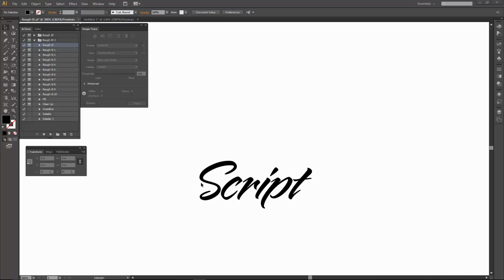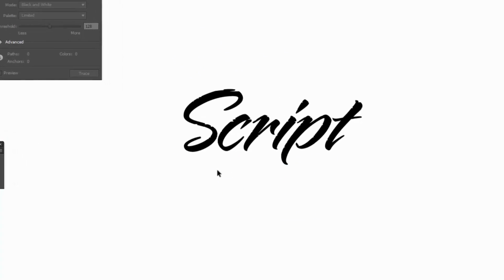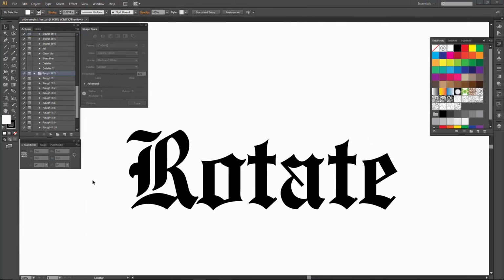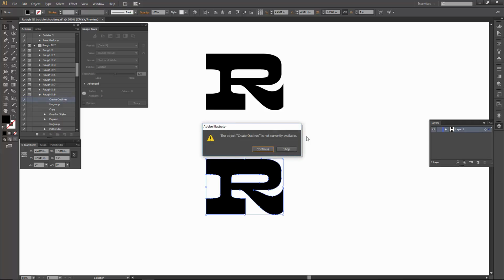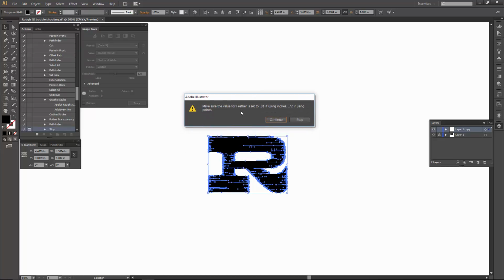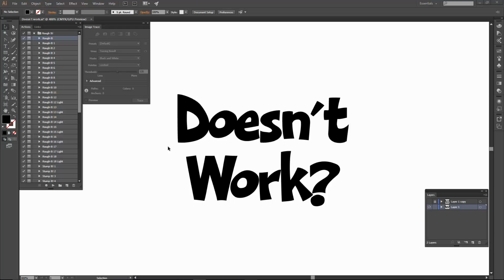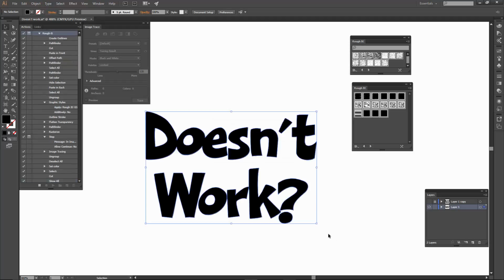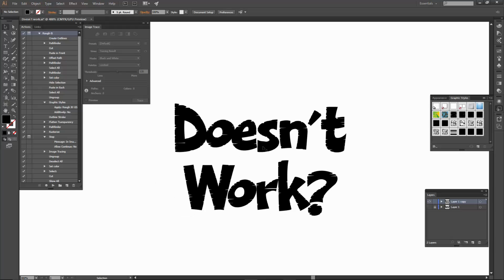Rough It! Tips and Trouble Shooting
This video covers tips and Trouble Shooting for Rough It!